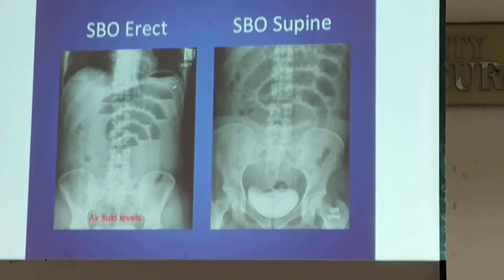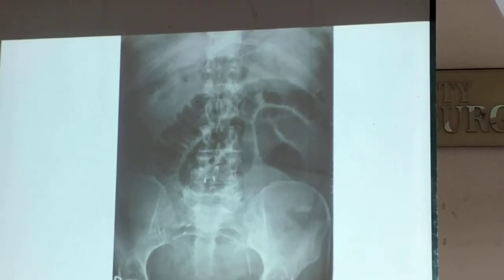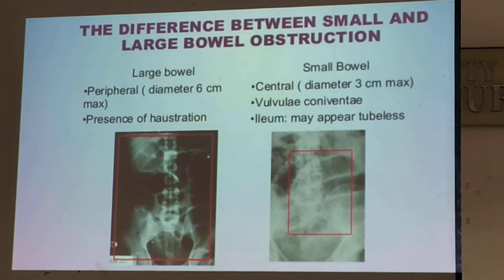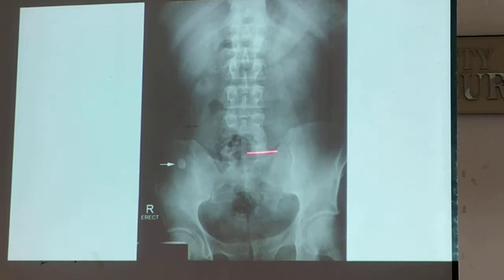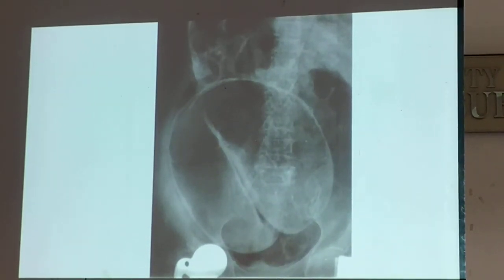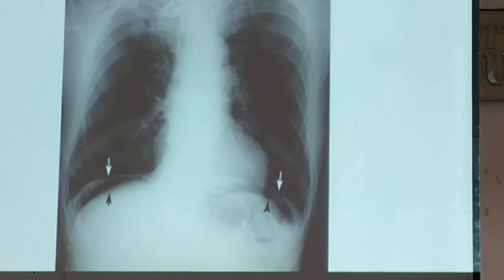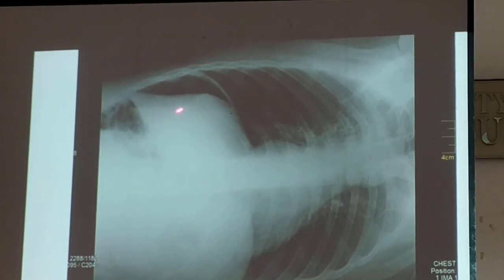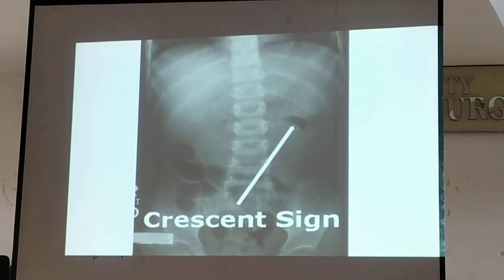Radiology GIT pathology 2(mid 8)